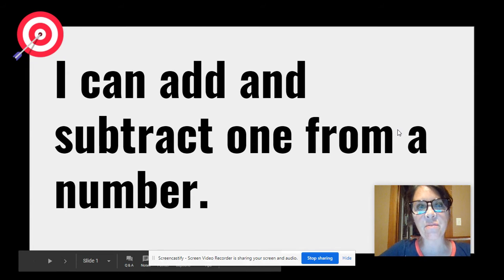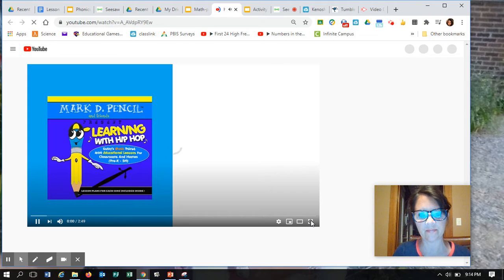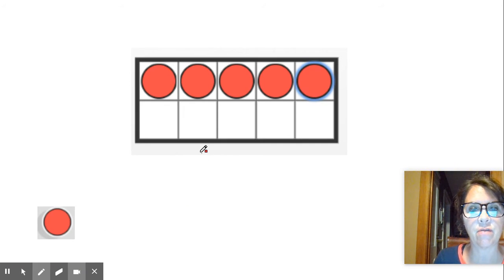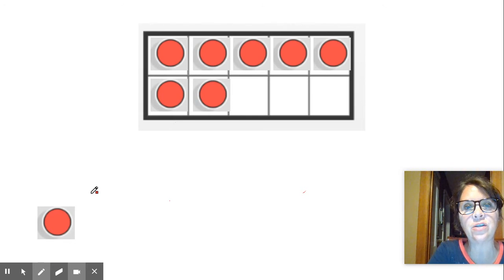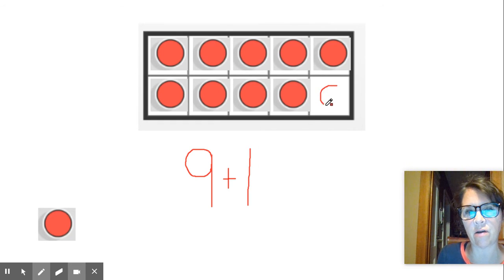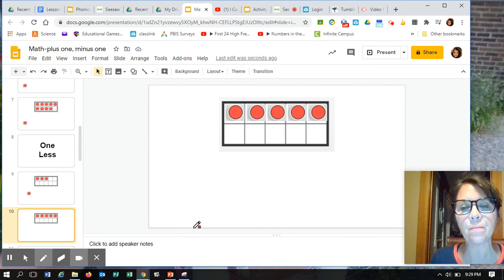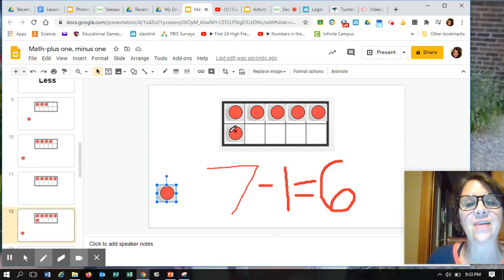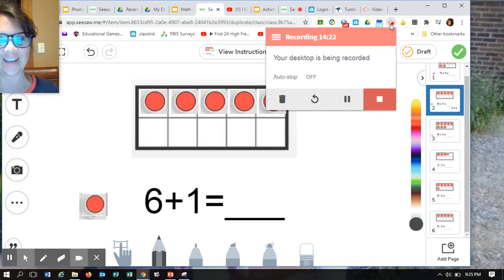Math- One More One Less